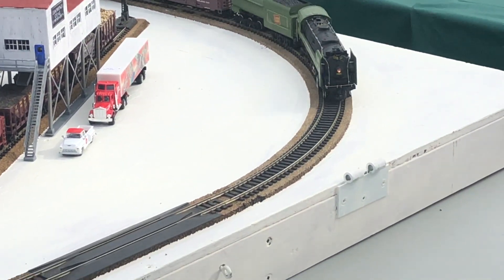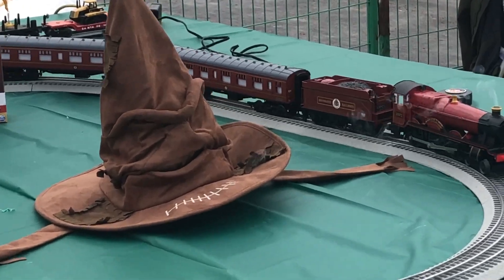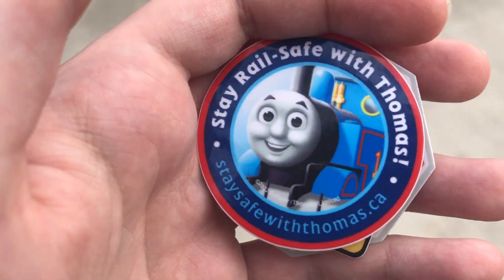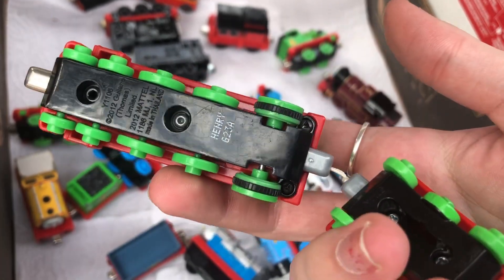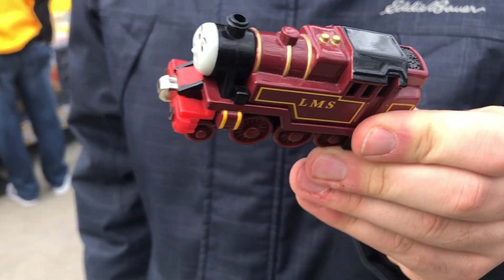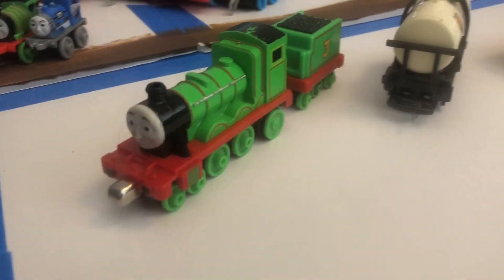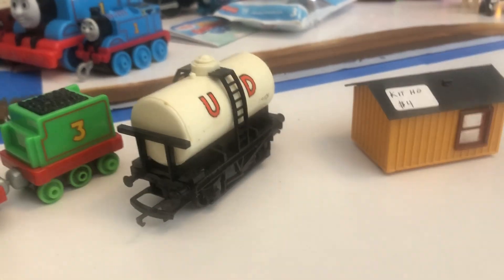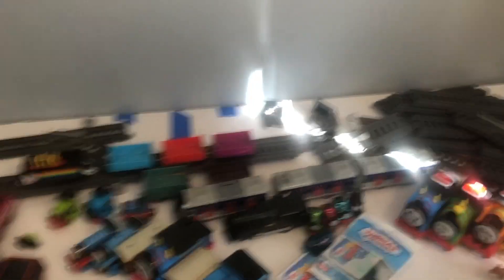Railway goes to a train show | Episode 1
Me and my friends when to a train show and it was really fun!
This video is made for general audiences!